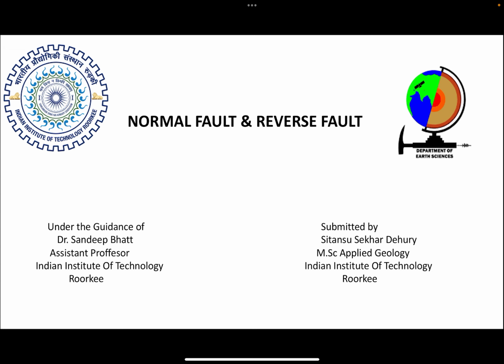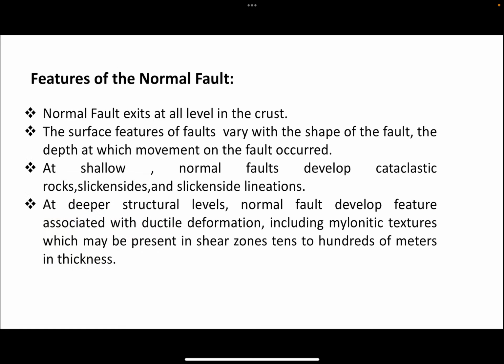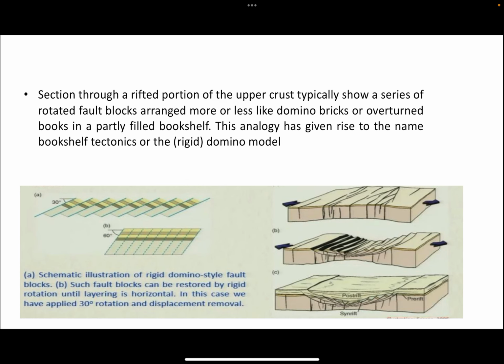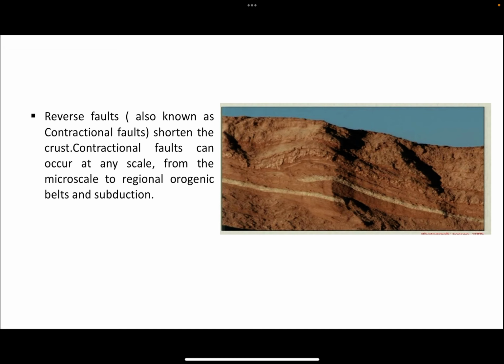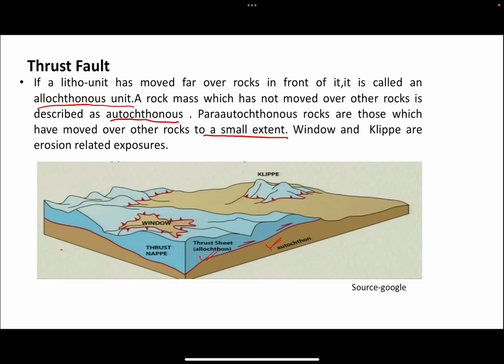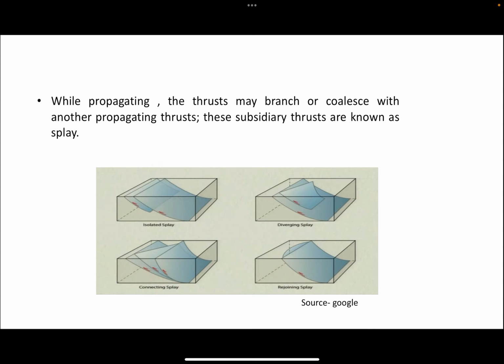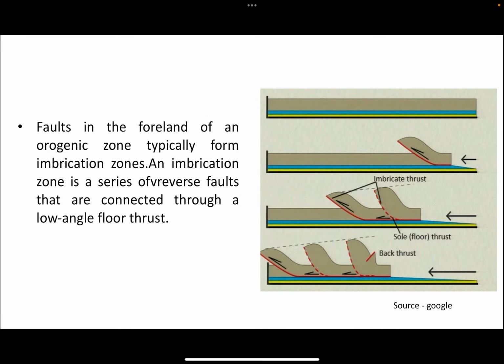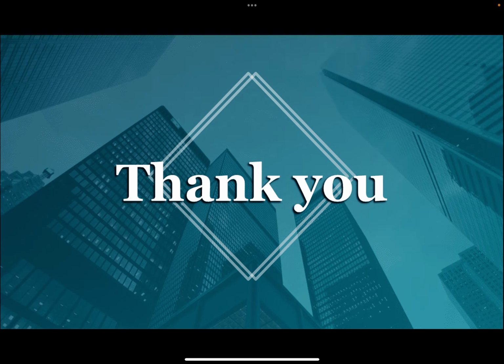11. Normal Fault & Reverse Fault_Sitansu Sekhar Dehury_ESN-540(2025),IITR